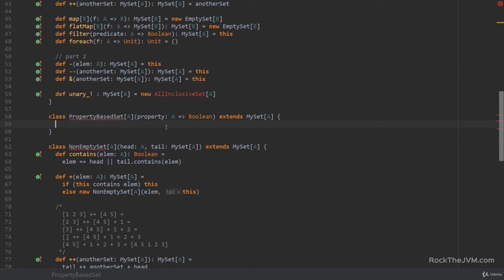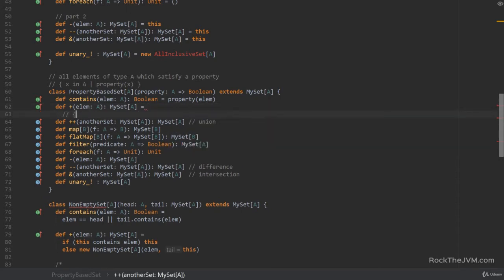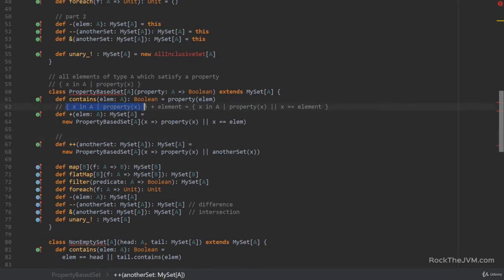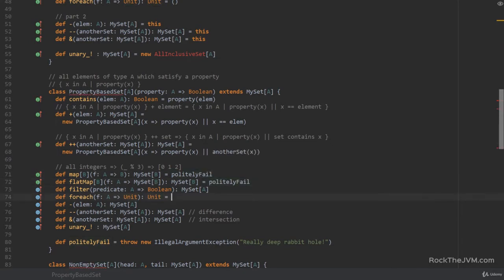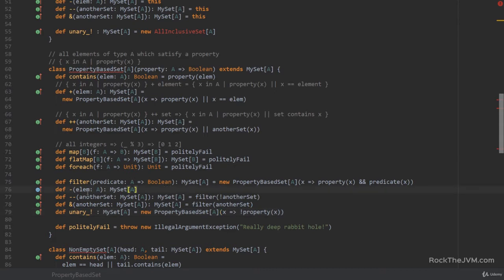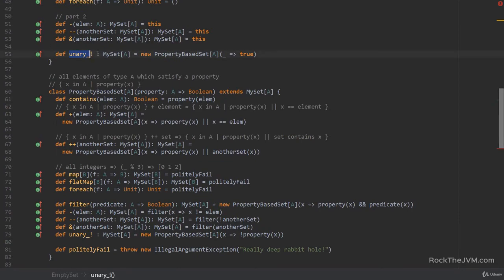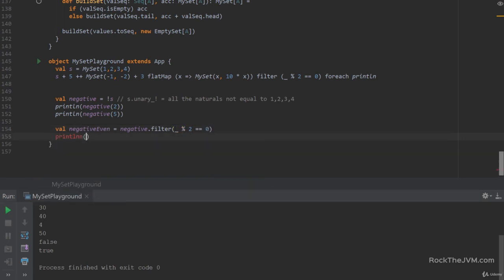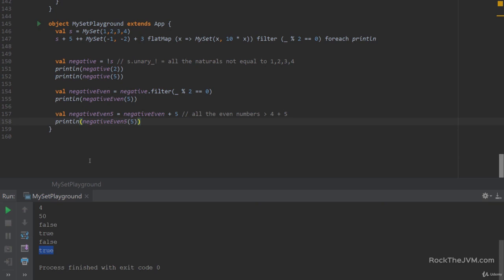A Functional Set ,level 9000 A Potentially Infinite Set - Advance functional Programming # 5.1